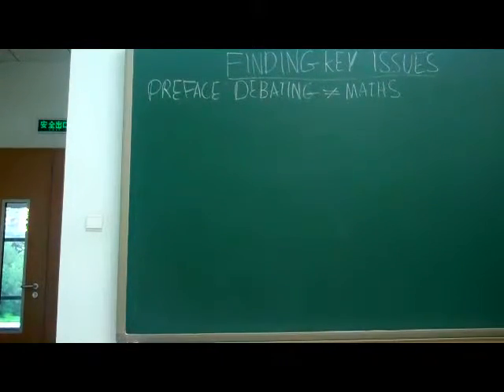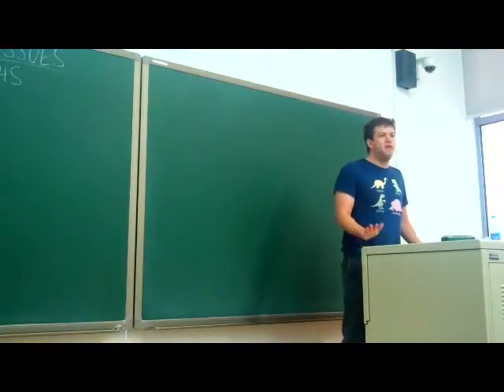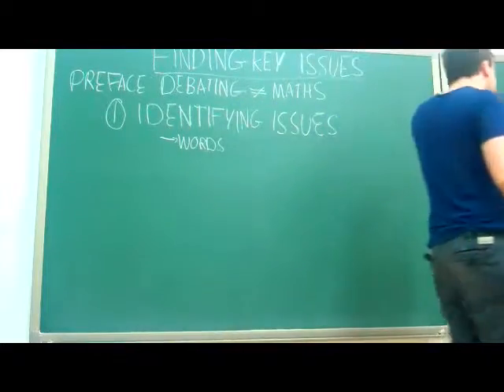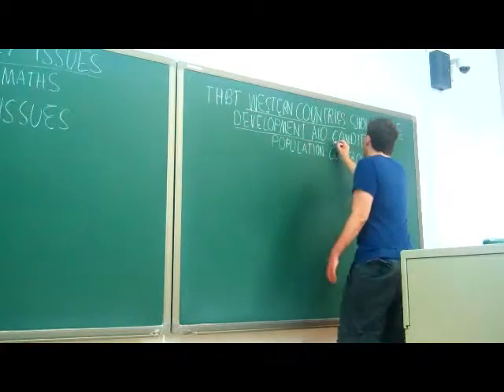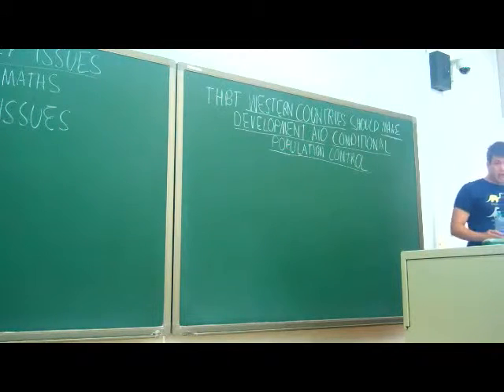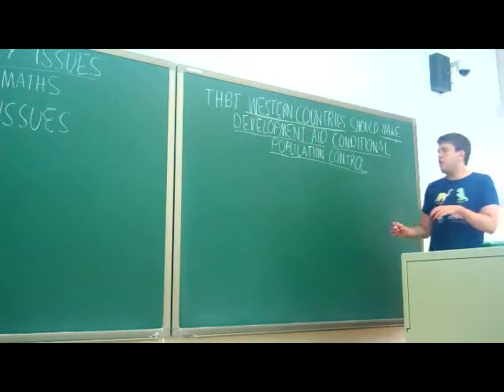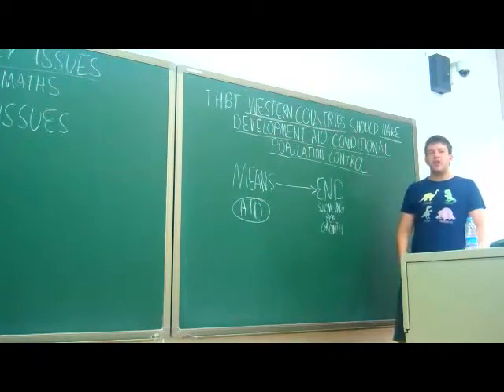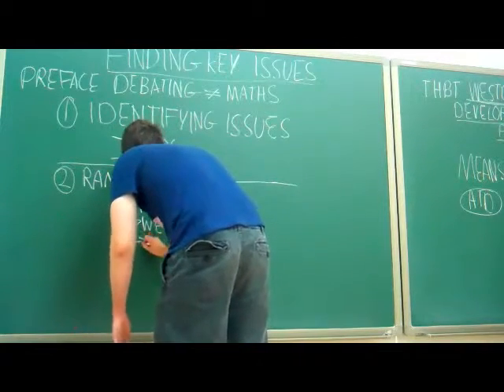Ben Woolgar - BWDA 2013 -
In this British Parliamentary Debate lecture by Ben Woolgar, you can learn how to find key issuses in your next debate.